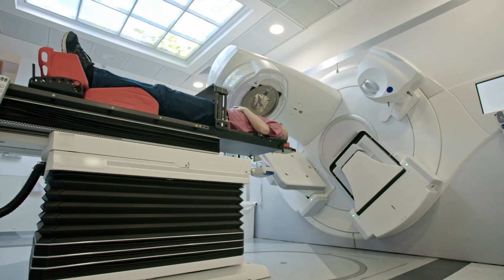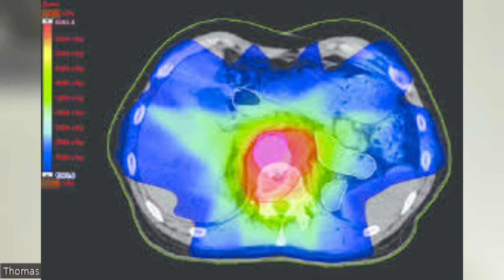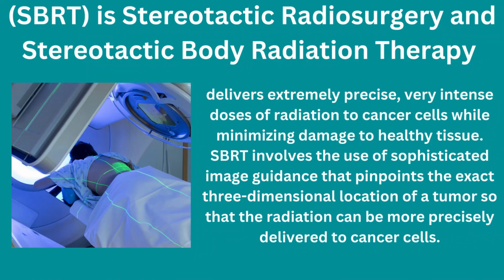Discussion of Radiation Options for Fibrolamellar Treatment.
Dr. Paul Kent, Medical Director of FibroFighters Foundation, Interviews Dr. Thomas Kim, Radiation Oncologist at Rush University in Chicago. Recording made in May of 2024.